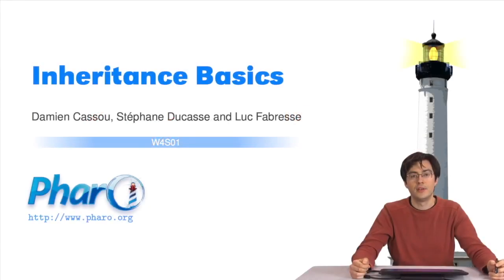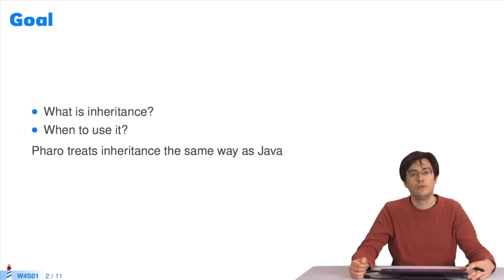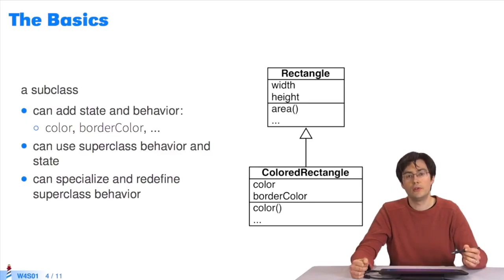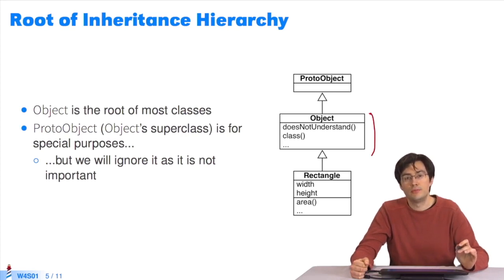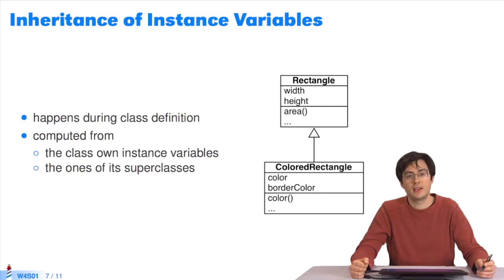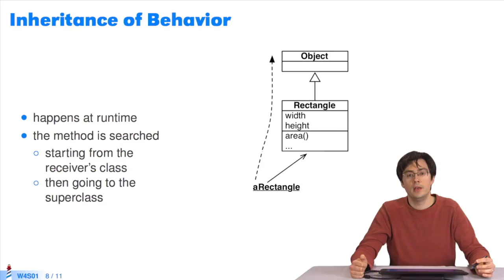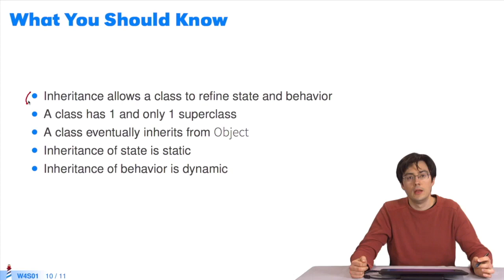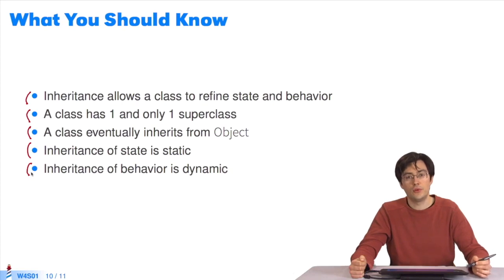🐥 Inheritance Basics [W4S1-EN]